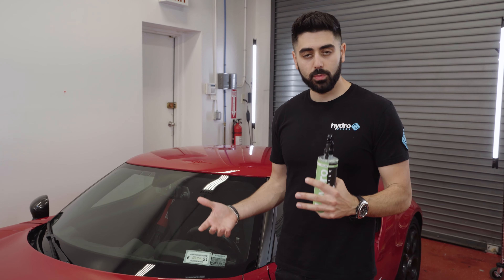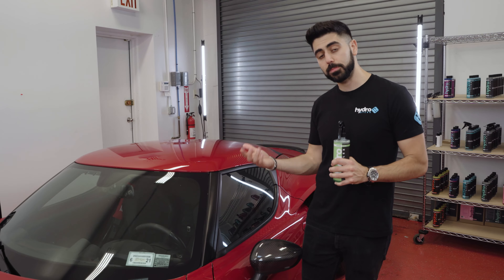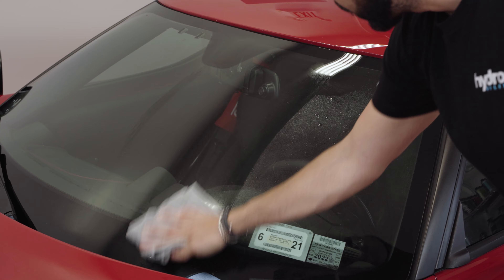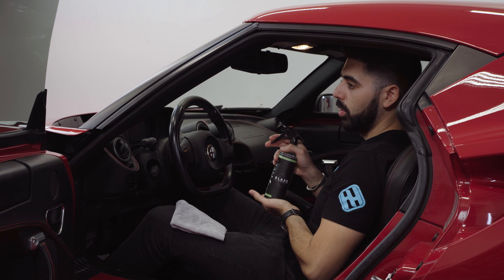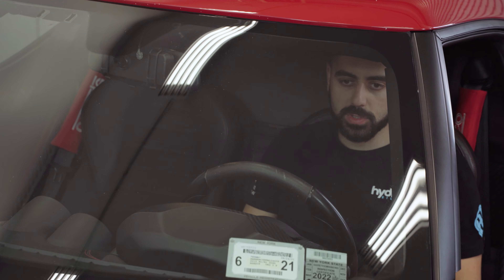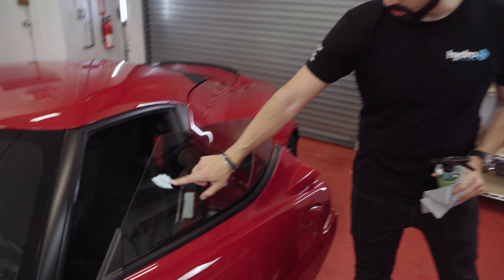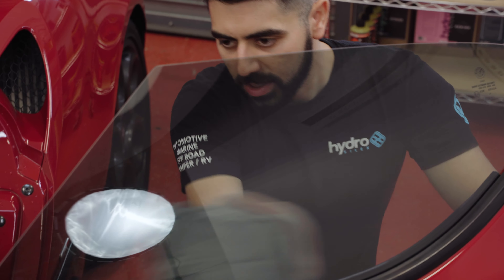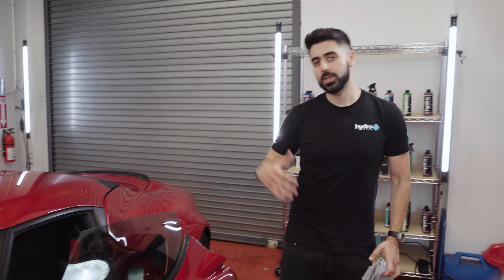A streak-less ceramic finish for your windows!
In this episode for the channel, we teach you how to apply Hydrosilex Ceramic Glass Cleaner